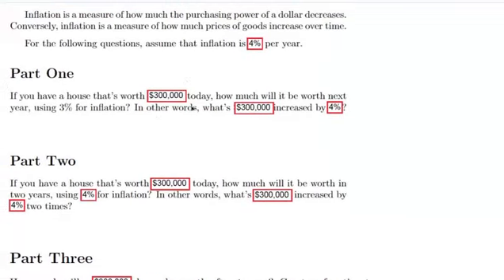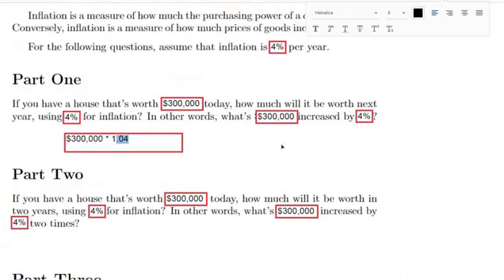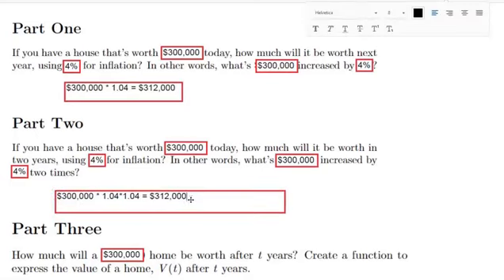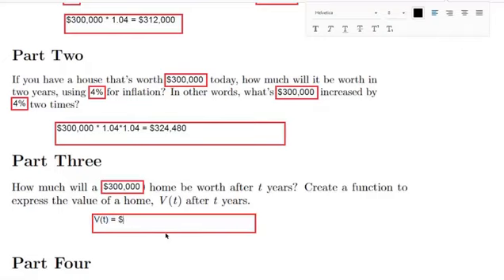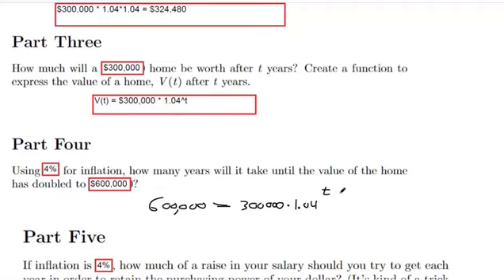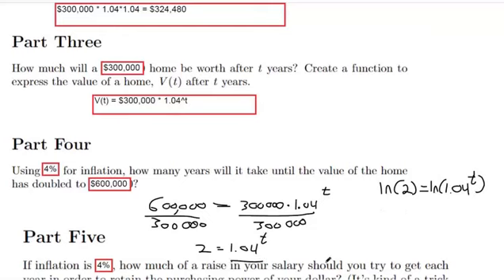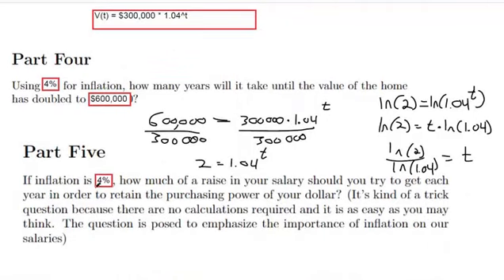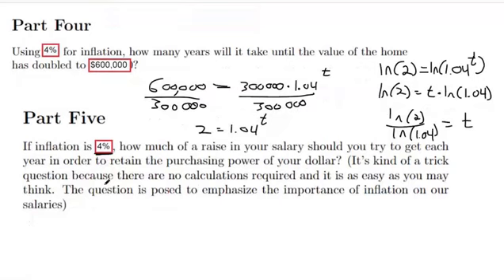College Algebra Applied Problem Three